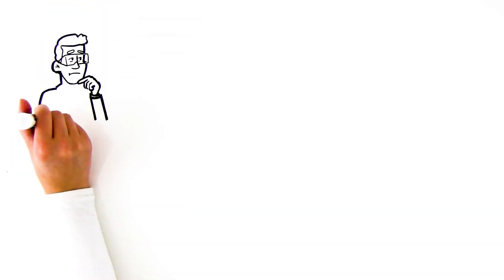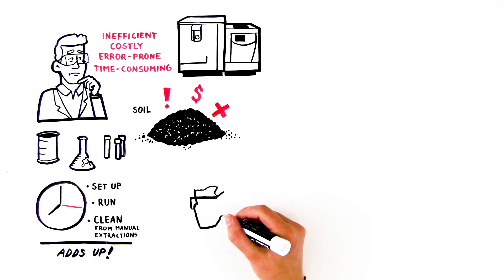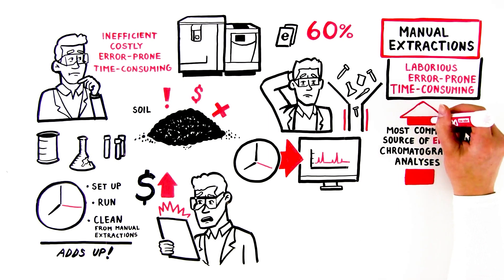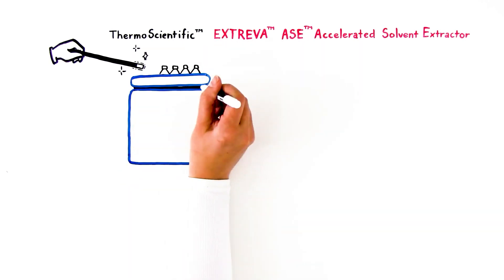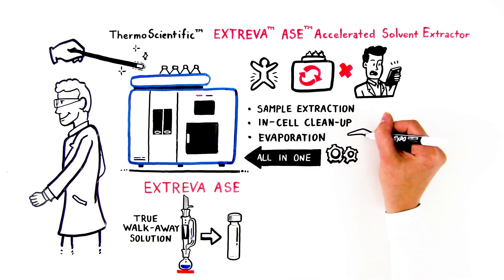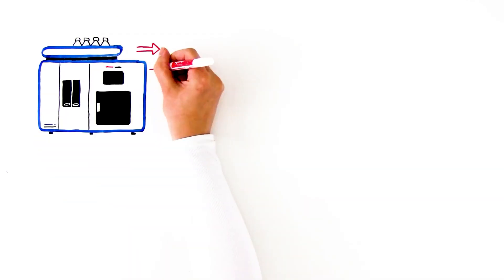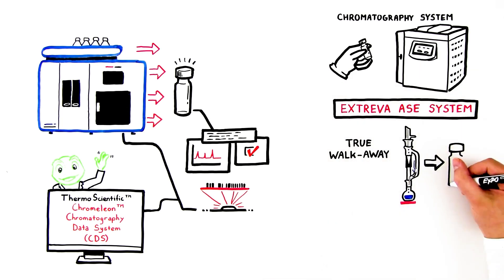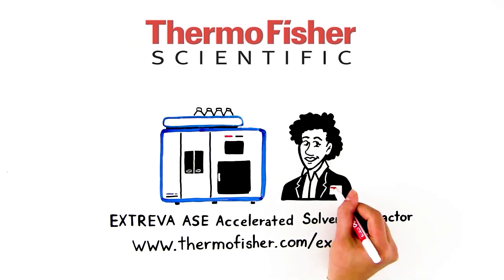Thermo Scientific EXTREVA ASE Accelerated Solvent Extractor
The EXTREVA ASE Accelerated Solvent Extractor gives you a true walk-away solution for sample-to-vial sample preparation. Sample extraction, in-cell clean-up, and evaporation are accomplished all in one seamless operation, without intervention. That means user interaction is no longer necessary for each step, which cuts the manual labor required from hours to minutes. An all-in-one system that ensures reproducible and efficient parallel extractions while saving time, reducing errors, and advancing your sustainability goals by minimizing solvent usage. The EXTREVA ASE system – The perfect partner for your GC, Mass Spec, or LCMS.